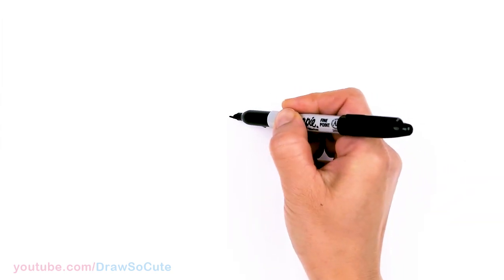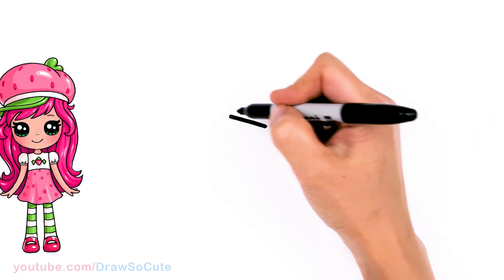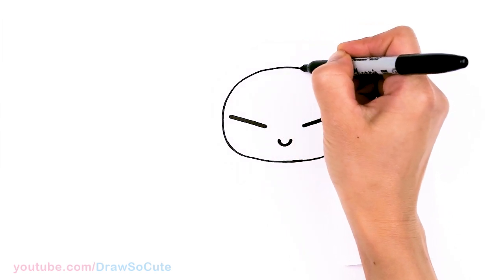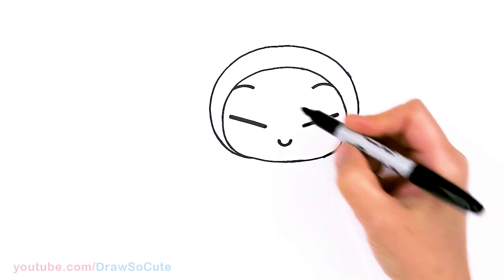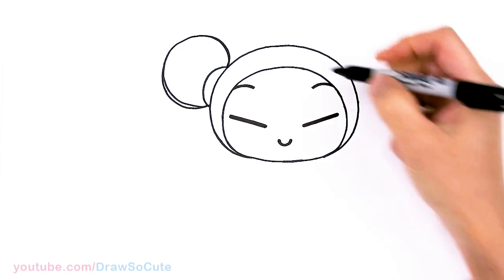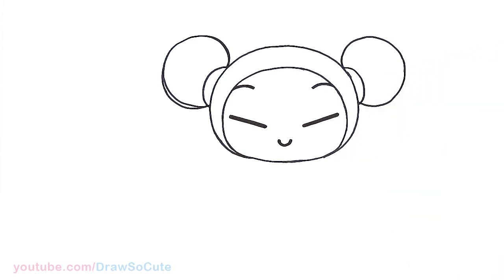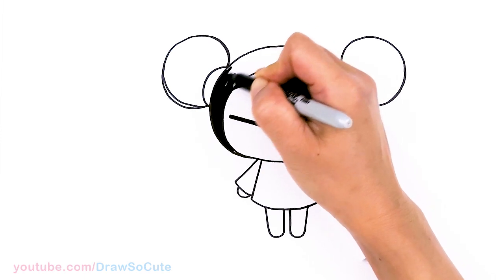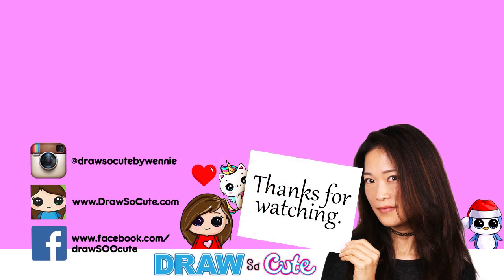How to Draw Pucca ❤️ Cute Asian Girl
Learn How to Draw cute Pucca, the Korean girl with two hair buns that loves ninja Garu in this funny animated cartoon show. Easy, step by step drawing lesson tutorial. stayhome and Draw